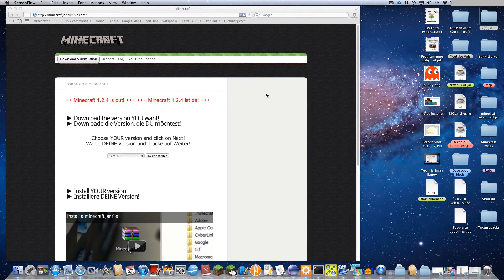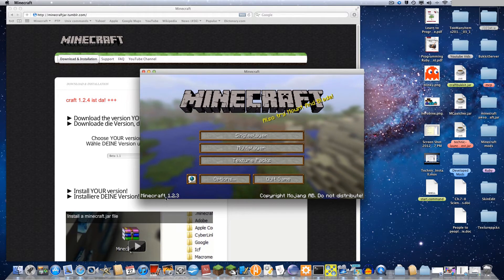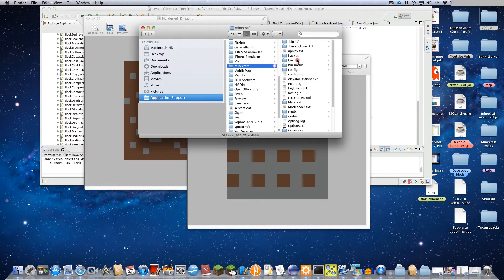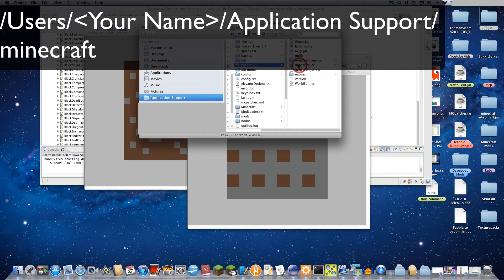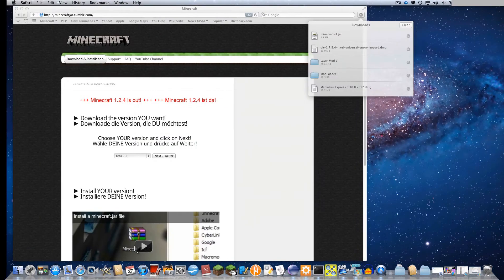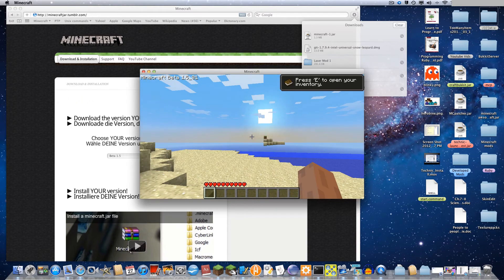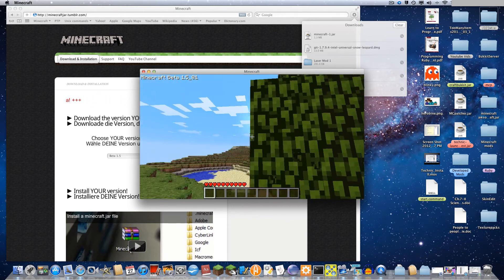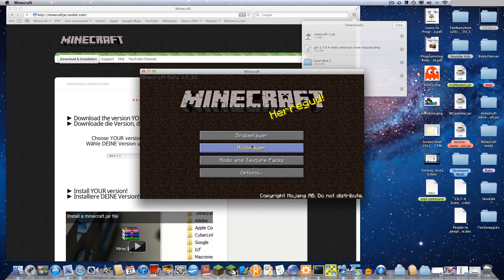How to backdate Minecraft (Mac)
A quick vid on how to backdate Minecraft

Links:
LINK IS BROKEN!